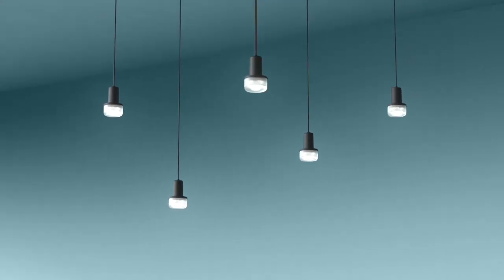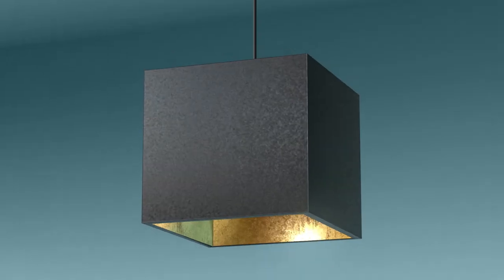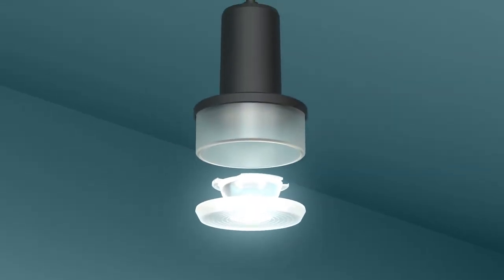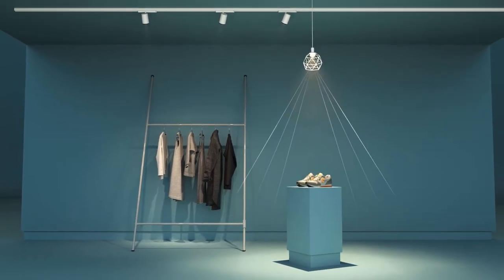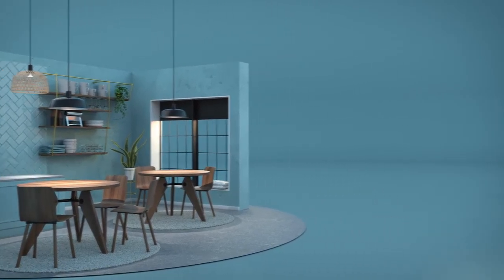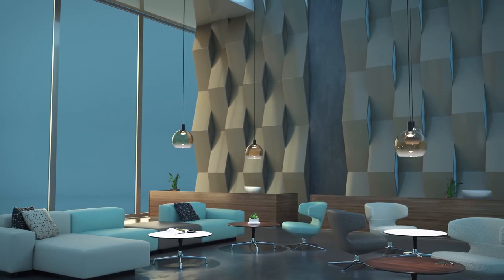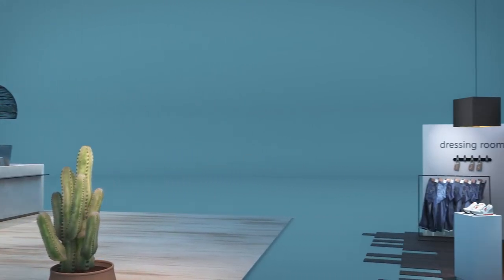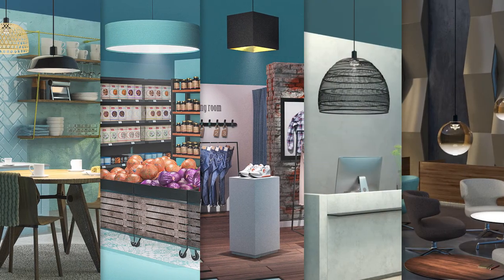Lizzy. Versatile lampshade design and highest lighting quality.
Modular suspended luminaire.
Lizzy unites sophisticated and variational design with perfect quality of light. The highly flexible light module can be fitted with almost all E27-lampshades. It can also be perfectly integrated in existing lighting concepts as a source of high-quality and flexibly adaptable retail light.

Lizzy replaces the generally weak and ineffective lighting of decorative suspended luminaires with highest quality, professional LED light and unites interior design and lighting concepts to create a harmonious overall effect. The light is directed by modern lens systems which ensure consistent light quality, temperature and colour throughout the store.

Lizzy can easily be installed anywhere in the store and the E27 lampshades are quick and simple to replace. The LED module can be adjusted for special light effects such as brilliant white or natural meat. The lampshades can be individually selected for decorative effect and to harmonise with the store’s corporate identity or interior design concept.